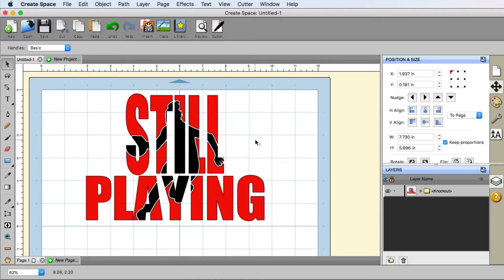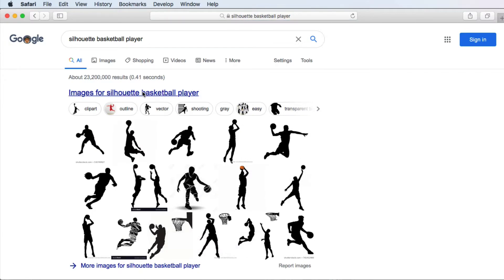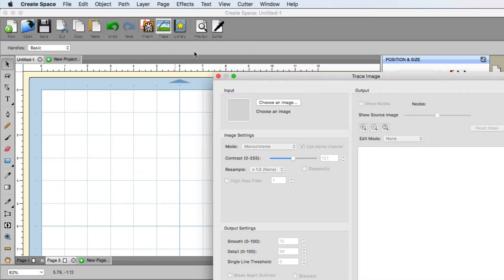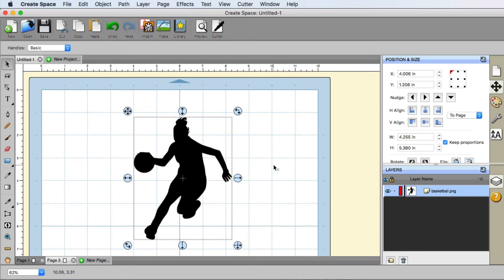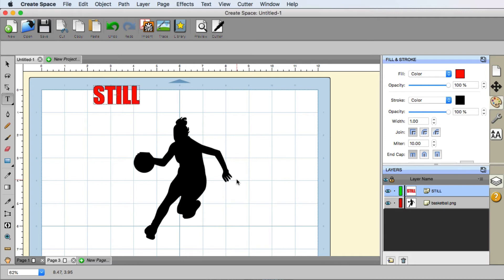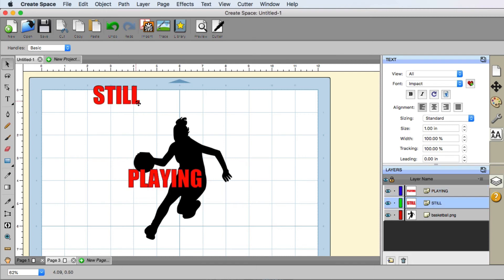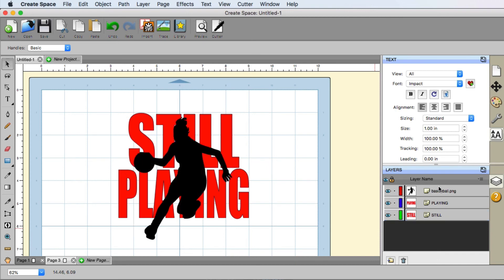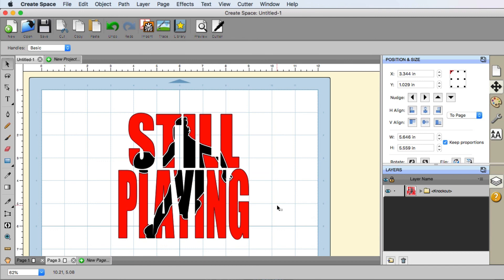Create Space Video Tutorial - PART 2 - Knockout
Learn how to create cool effects inside your text in Create Space.